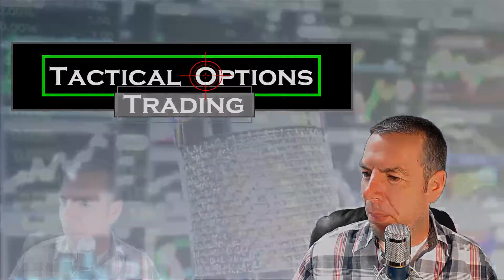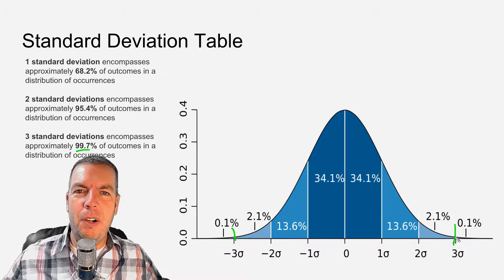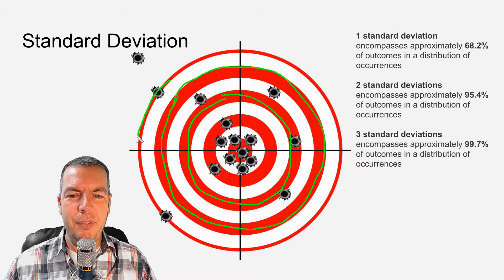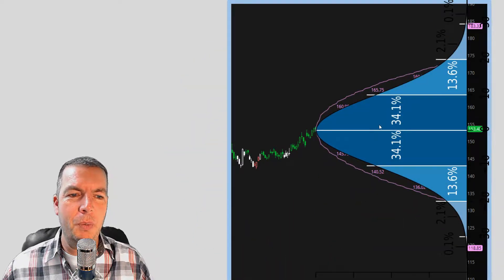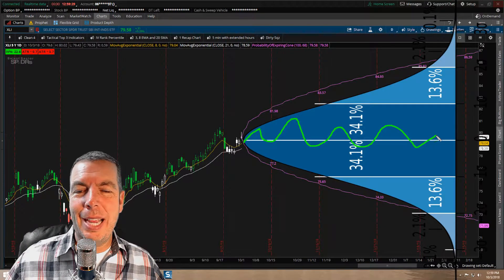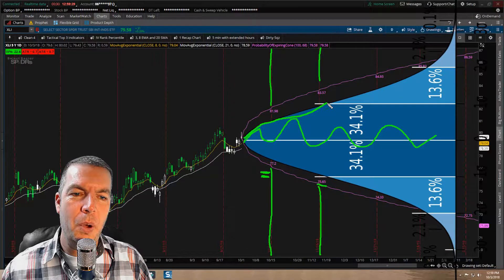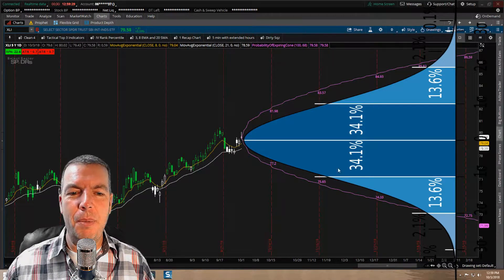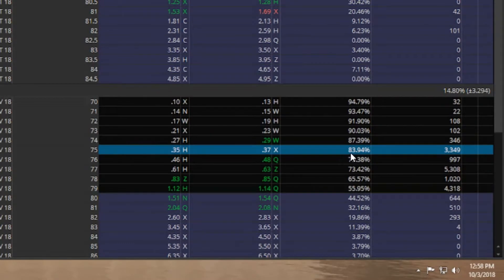How to Find the Expected Move of a Stock and How to Use It to Your Advantage When Trading Options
In this video we talk about Standard Deviation and the expected move of a stock and how you can use that to your advantage.

Learn where to place your CALL and PUT Credit Spreads for the best probability of success.